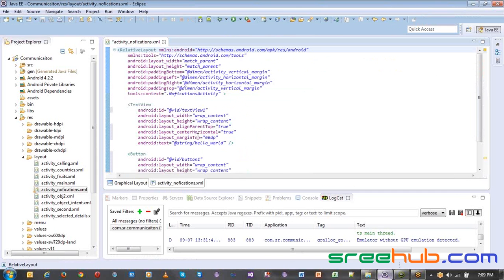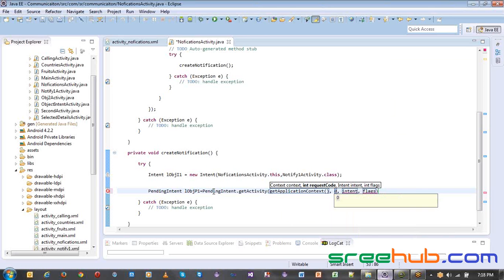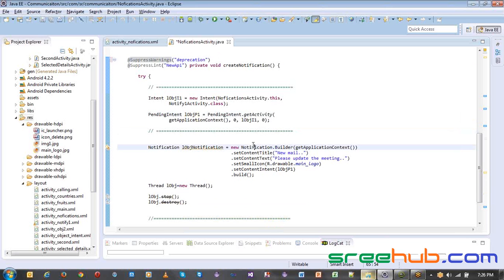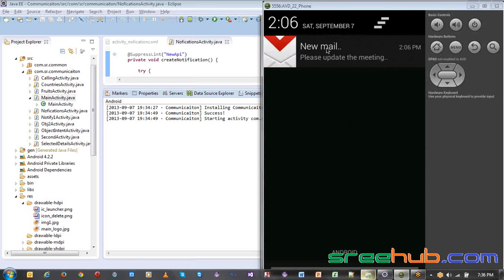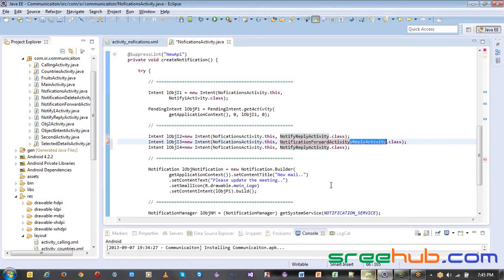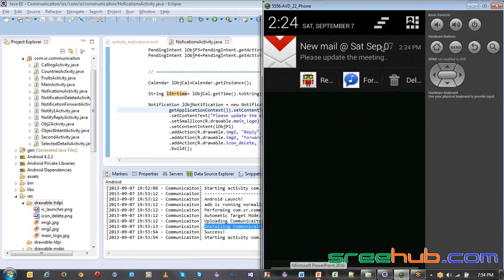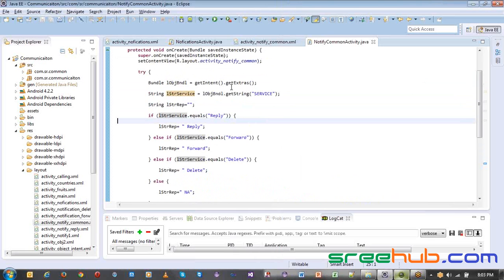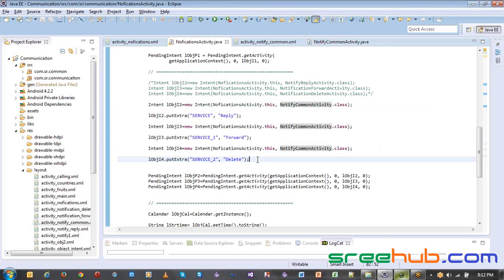19 Android Notifications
Android Notifications